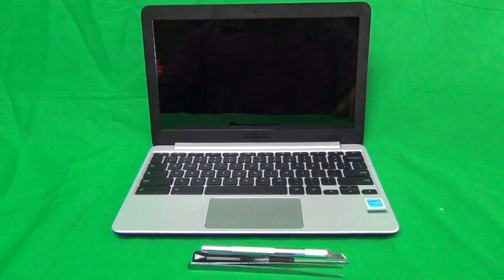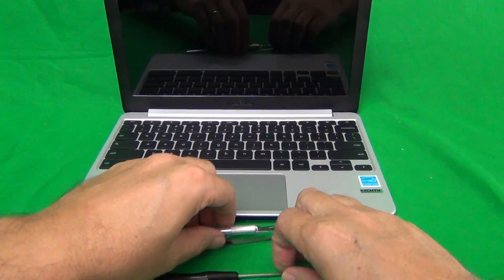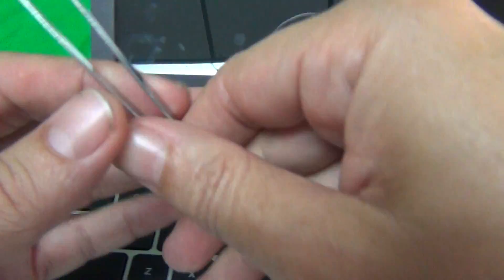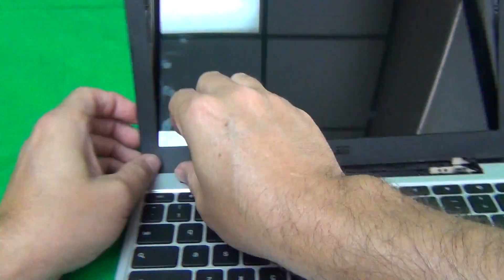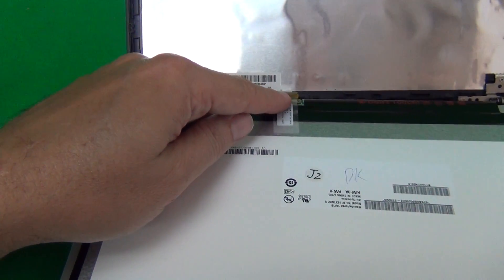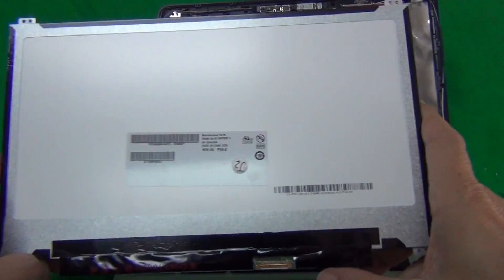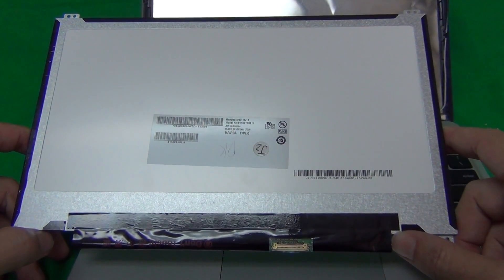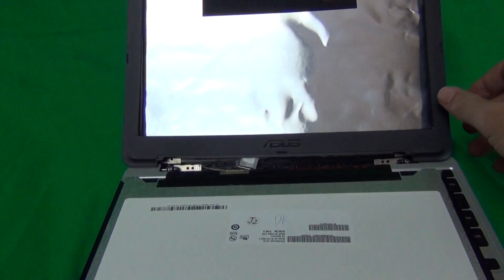ASUS Chromebook C201 C201P Screen Replacement Procedure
Step by step instructions to replace a cracked screen on an ASUS Chromebook C201 C201P